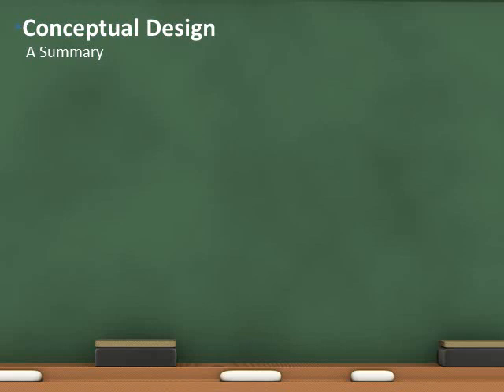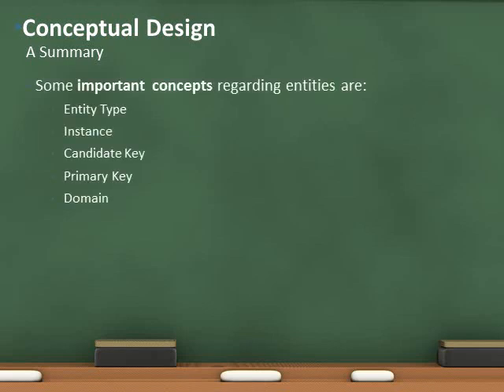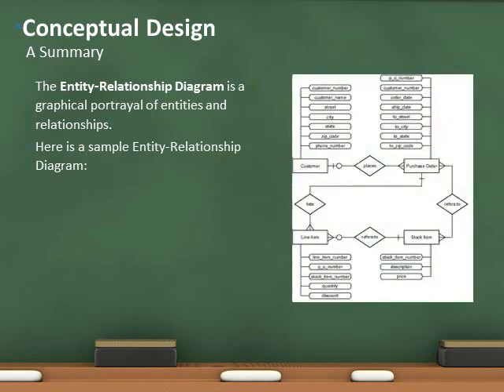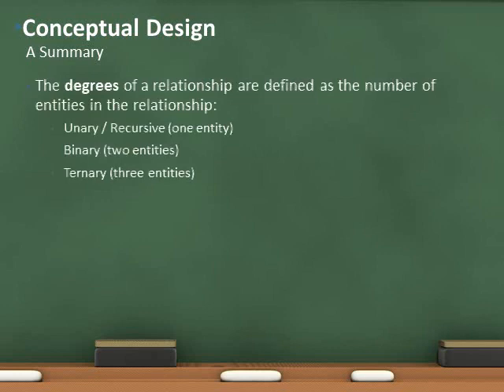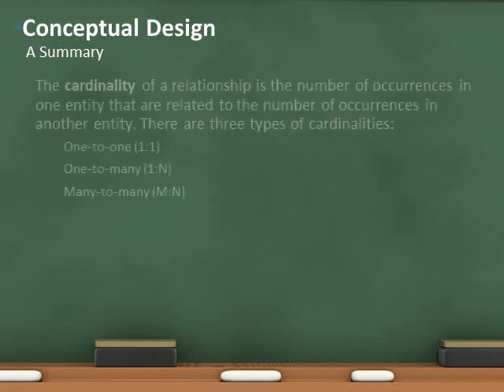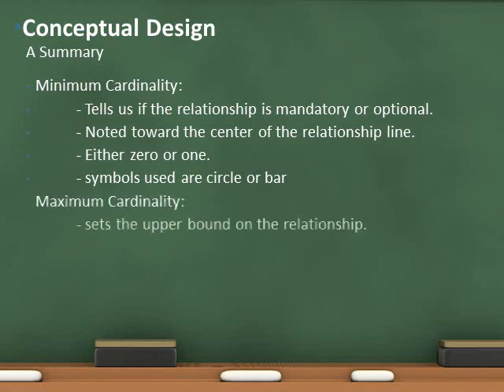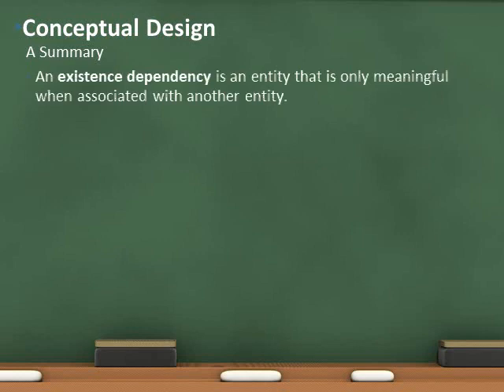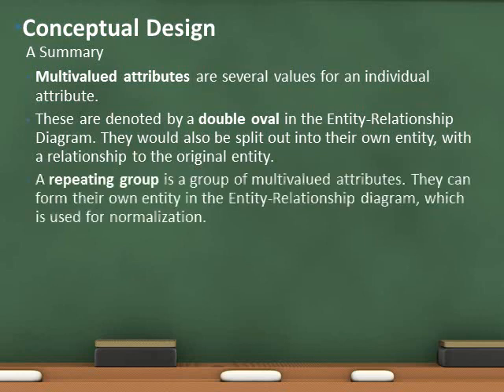CMSC 206_Conceptual Design Part 10_Summary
A summary of all we've learned in this report.